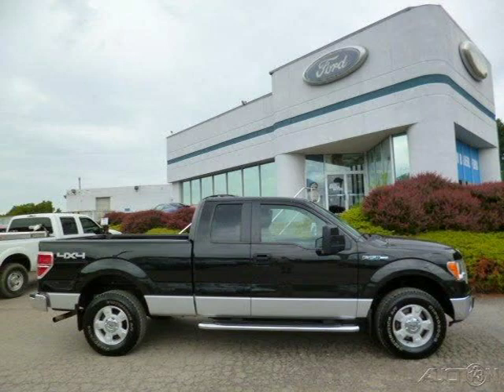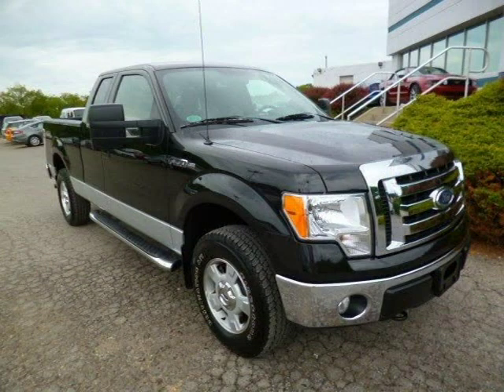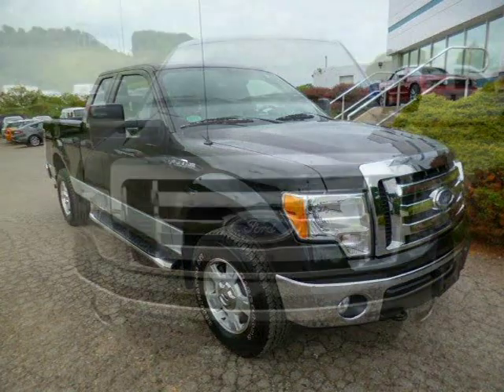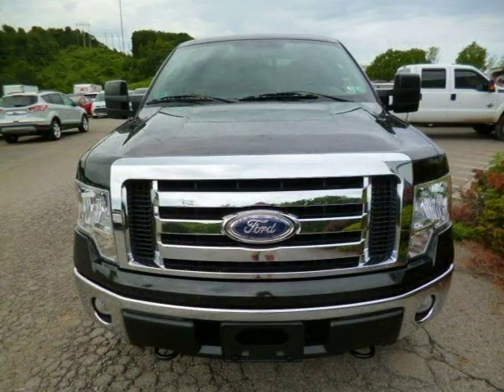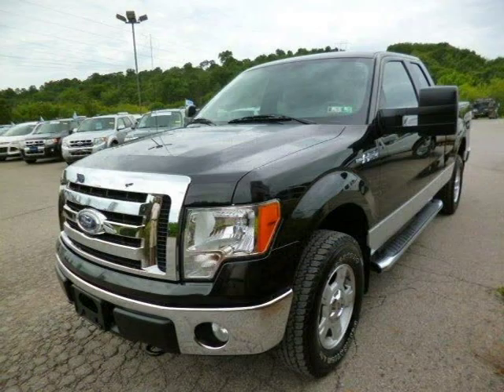2010 Ford F-150 Pittsburgh Wexford Cranberry PA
Baierl Ford
540 S Main St, Zelienople PA 16063

Price: $ 24,000
Mileage: 52,182
Trim: XLT 4WD
Ext. Color: Black
Int. Color: Stone Cloth
Transmission: Automatic
Engine: 5.4L V8 24V MPFI SOHC Flexible Fuel
Doors: 4
Stock #: ZE170A
VIN: 1FTFX1EV9AFB54107
Description: Want a reliable truck that can do it all? Then check out this 2010 Ford F-150 Super Cab XLT that has a tuxedo black exterior and stone cloth interior. A 1-owner unit that has a 7-year/100k mile powertrain warranty and comes with a 172-point presale inspection done by factory trained technicians. This 5.4L V8 has a clean Carfax history report and has features to excite like the 17 aluminum wheels. Enter the spacious cab with the keyless entry remote and use the power drivers seat and tilt steering wheel to customize this truck to your likings. Listen to your favorite music on the FM/CD/MP3/SAT capable radio that features Microsoft SYNC. For more details call !